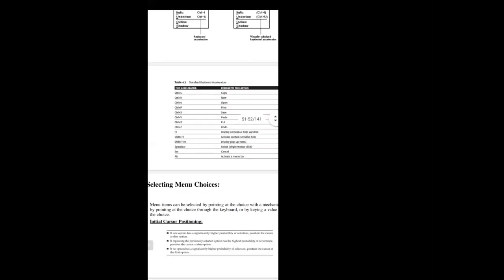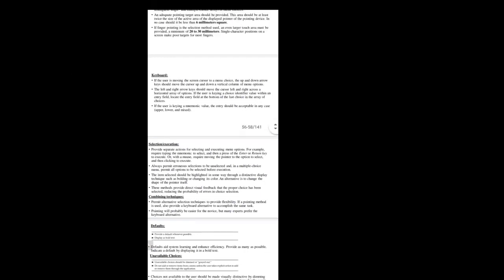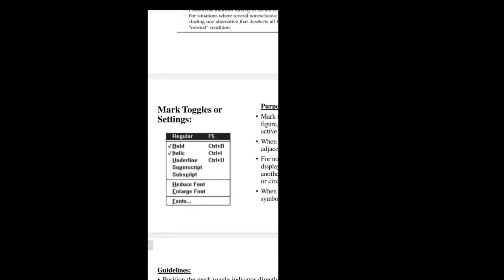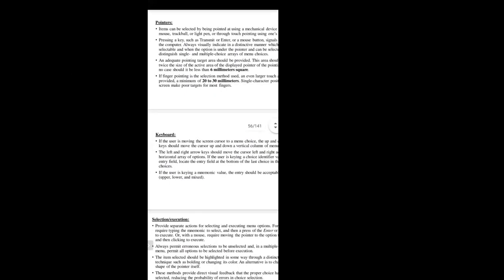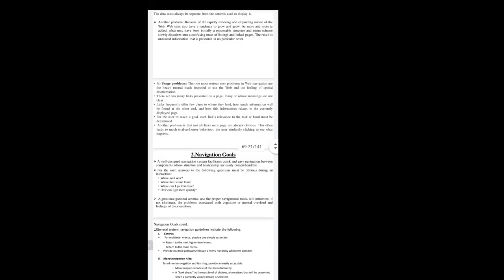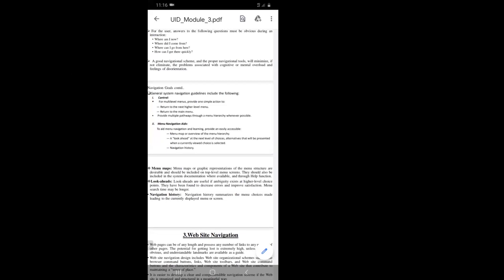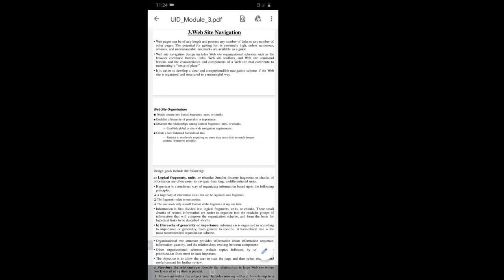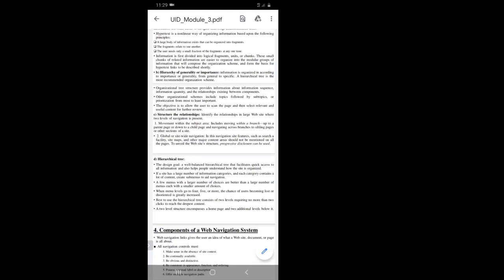CSE Online classes by Cambridge Institute of technology, Module 3 | CSE VIII USER INTERFACE DESIGN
In this video, navigation module, structure of menus, function of menus, contents and formating of menus, Phrasing and selecting the various menus is explained.
Resource person in this video:  Prof. Ganesh D.R., Dept of CSE, CiTech, Bengaluru.